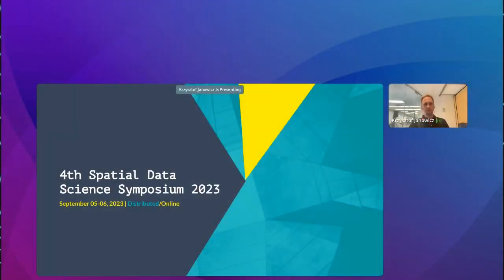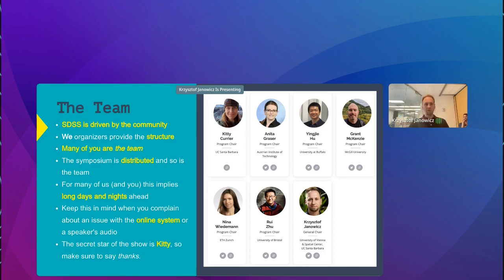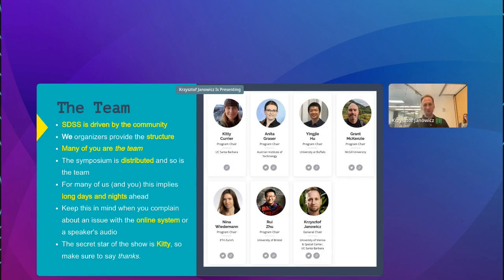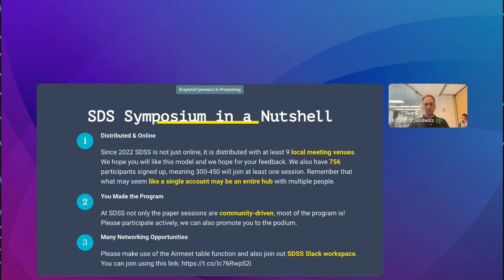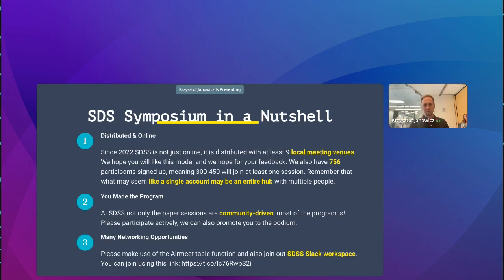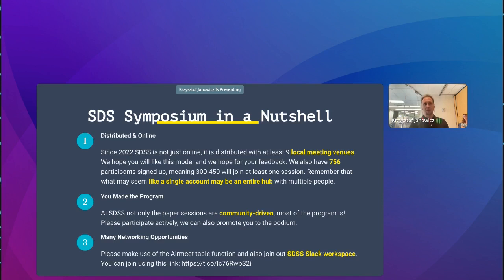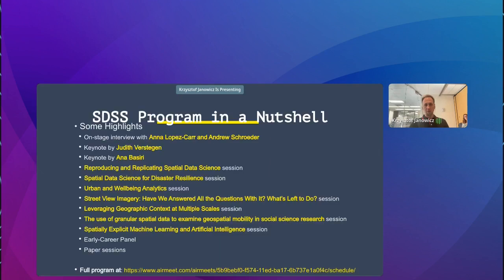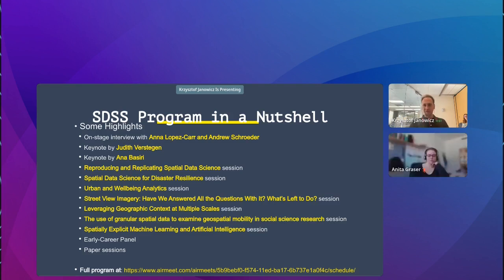SDSS 2023: Opening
Recorded during the 4th Spatial Data Science Symposium (SDSS 2023), September 5-6, 2023, distributed & online

Opening: Krzysztof Janowicz
September 5